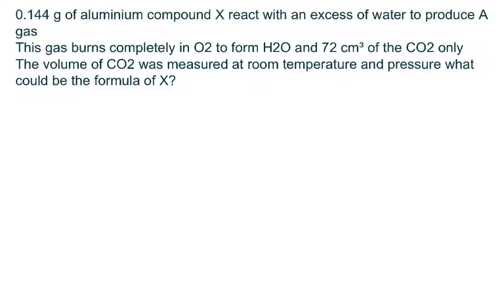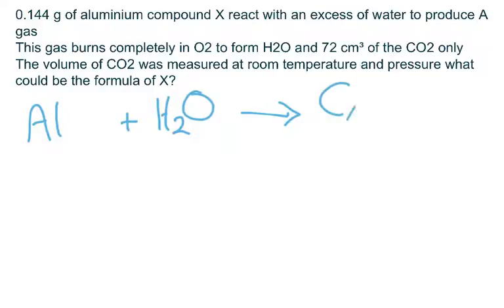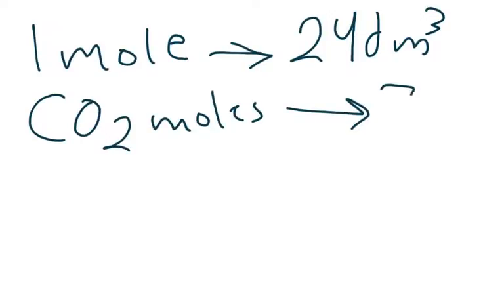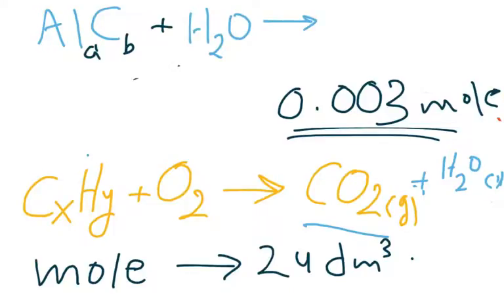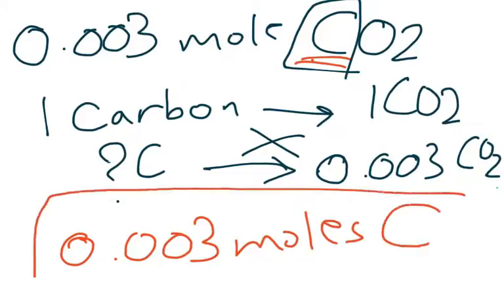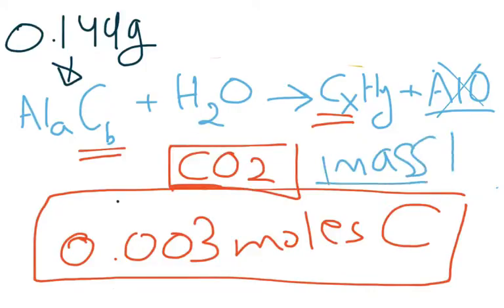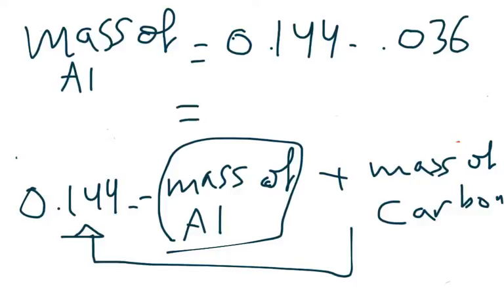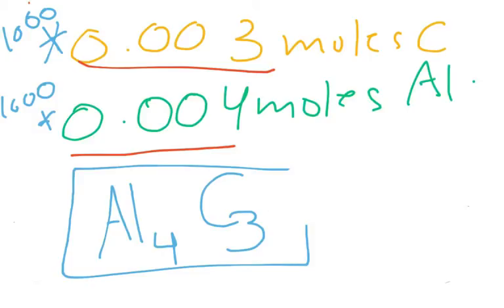Moles and stoichiometry q8